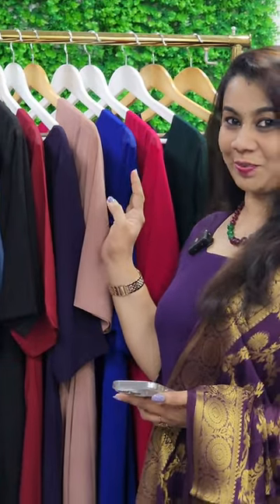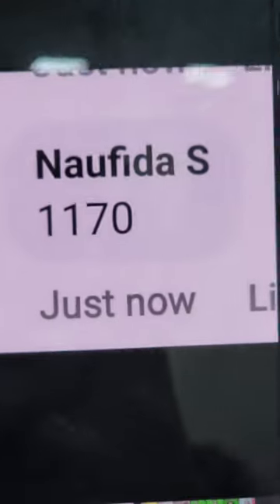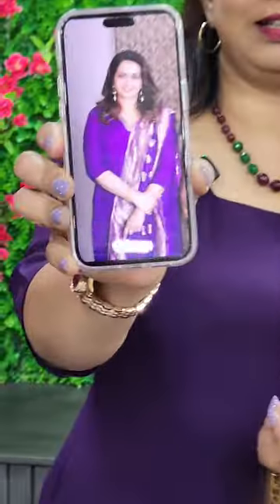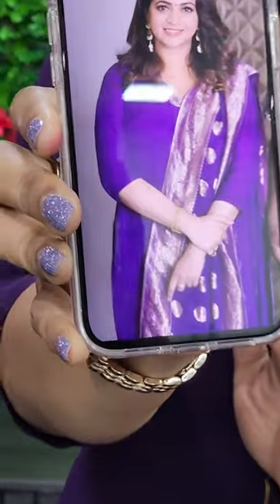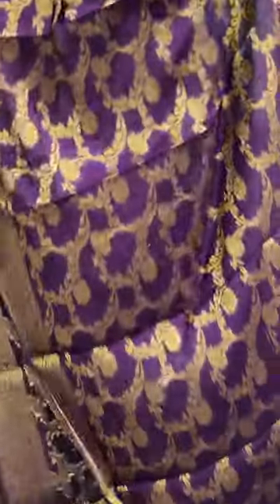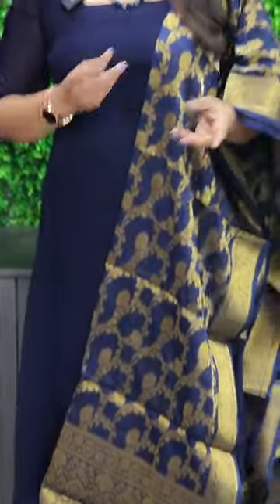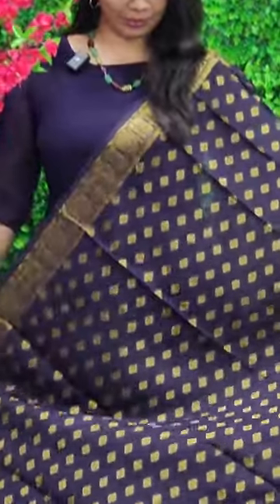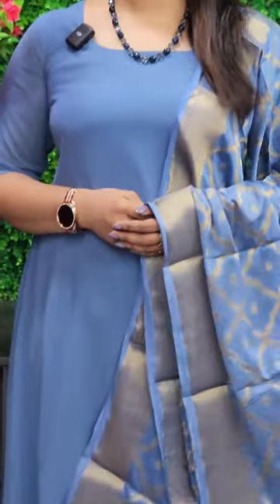Pre booking ചെയ്യാം ഫ്രീ ഷിപ്പിങ്ങിൽ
For Pre booking Georgette Square Necked Top With Banarassi Dupatta

For Pre booking Georgette Boat Necked Top With Banarassi Dupatta
For Pre booking Georgette Round Necked Top With Banarassi Dupatta
For Pre booking Georgette Wide V Neck Top With Banarassi Dupatta
For Pre booking Georgette Wide V Neck Top N Bottom With Banarassi Dupatta-
For Pre booking Georgette Round Neck Top N Bottom With Banarassi Dupatta